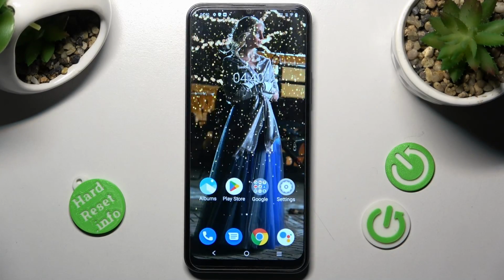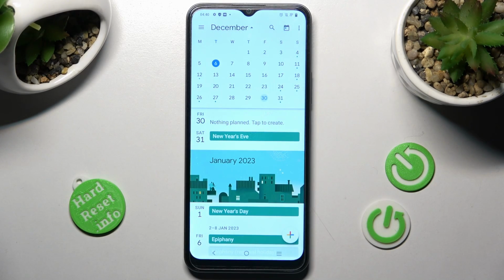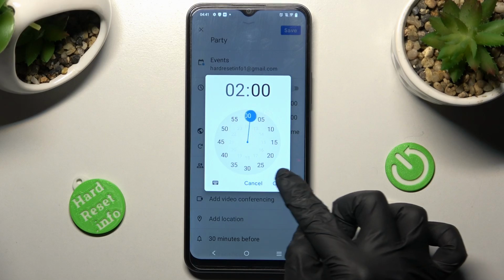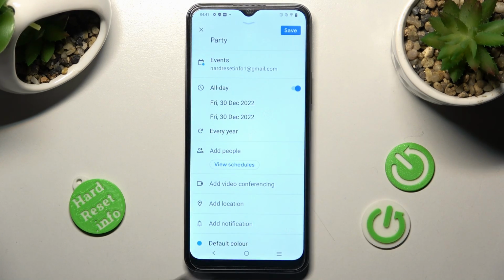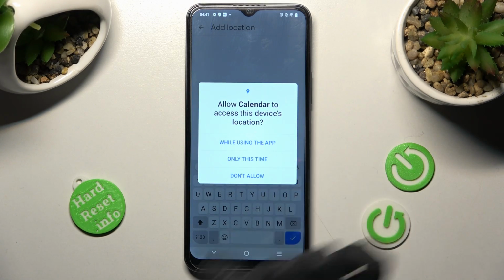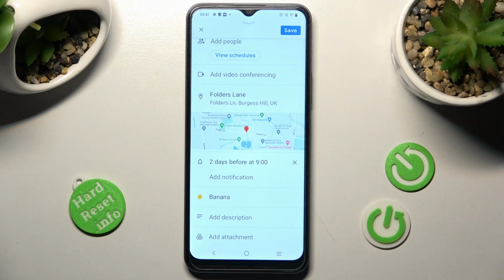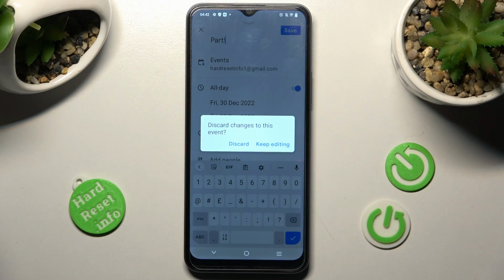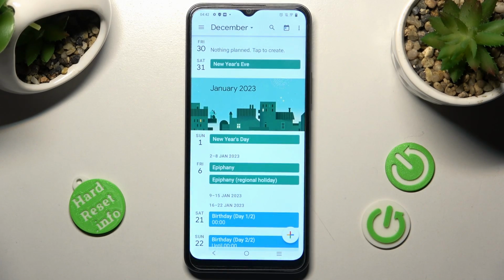How to Add Event to Calendar on Vivo Y16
Find out more about adding an Event to the Calendar on Vivo Y16:
Hello. The following tutorial will show you how to add an event to the Vivo Y16 calendar. You will be demonstrated how to add new events and how to edit and customize them. If you want to know more about your Vivo Y16, visit our YouTube channel.

How to add a new event to the calendar on Vivo Y16? How to edit an event in the calendar on Vivo Y16? How to delete an event from the calendar in Vivo Y16?